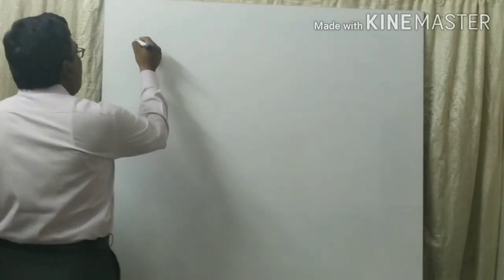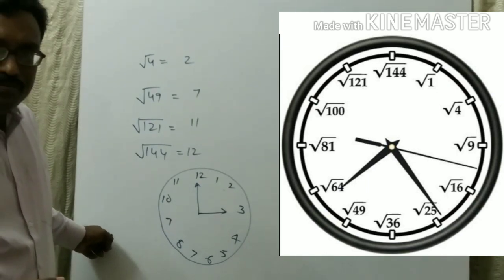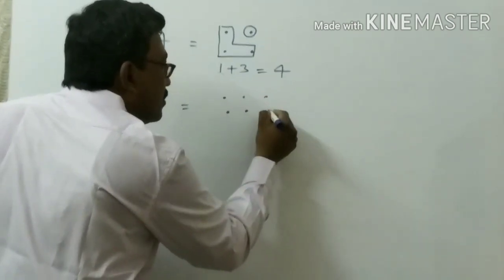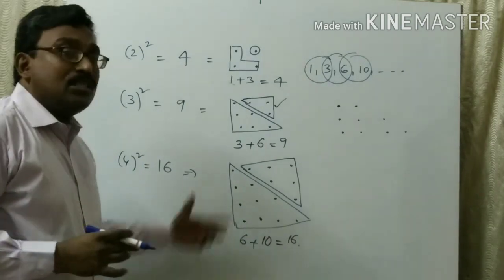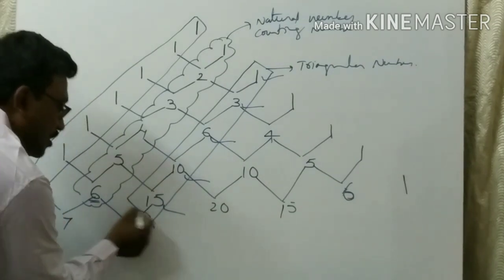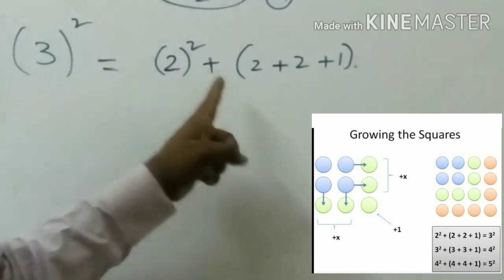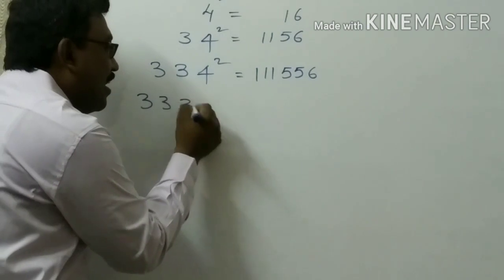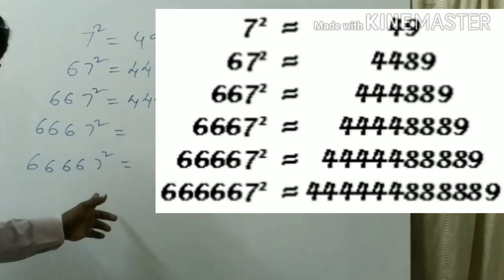CLASS 8 MATHS SQUARES AND SQUARE ROOTS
Squares and square roots patterns